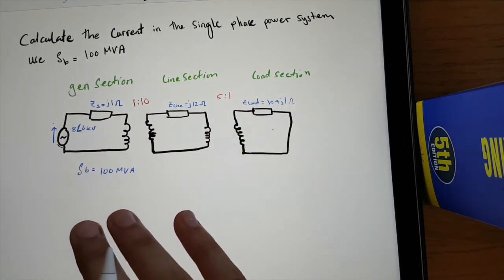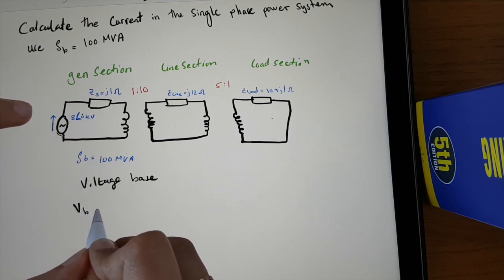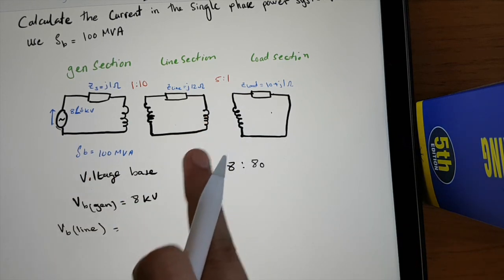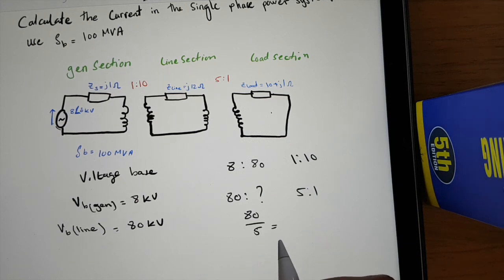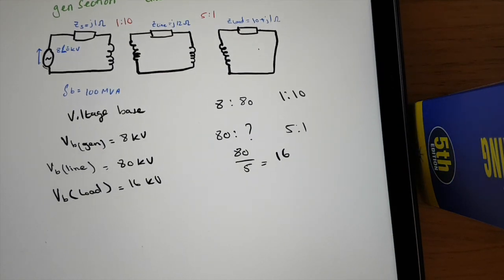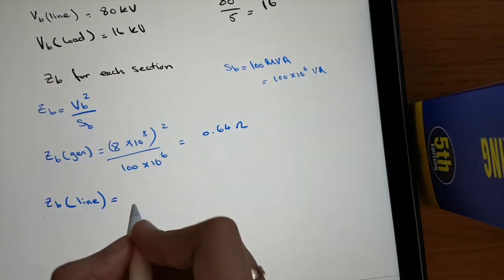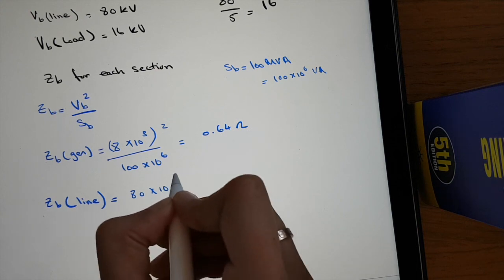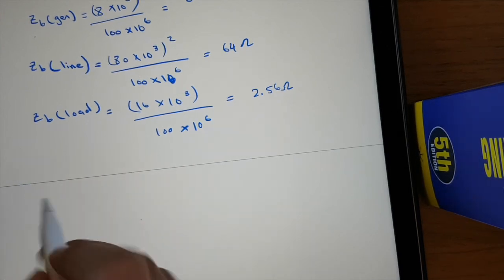Per Unit Exam Question Example / Power Engineering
A simple method to Calculate the currents in the single phase power system Using per unit analysis.